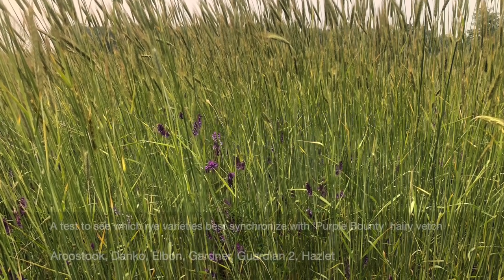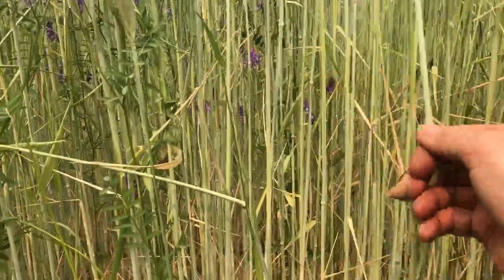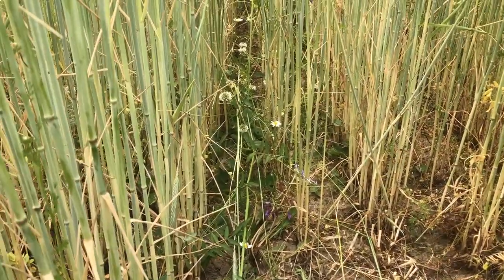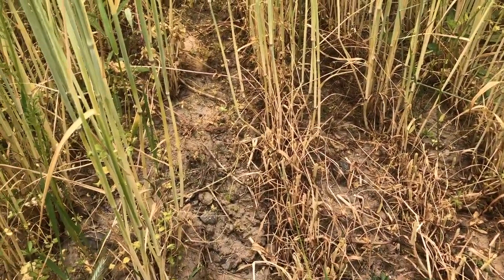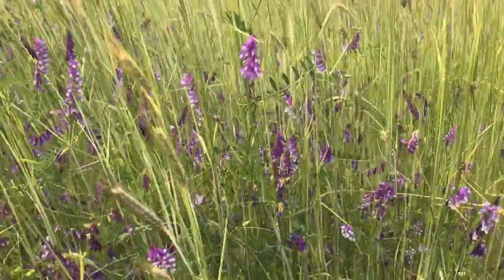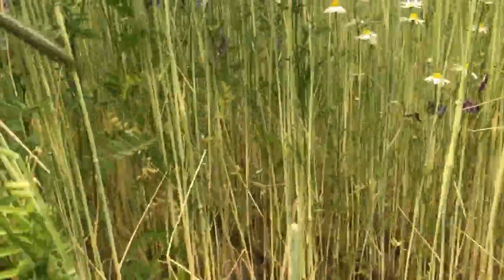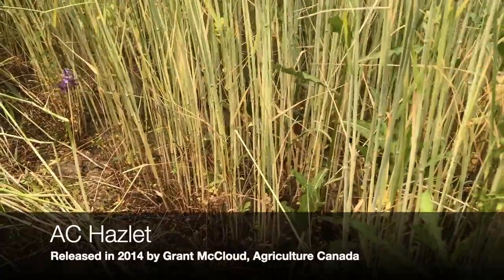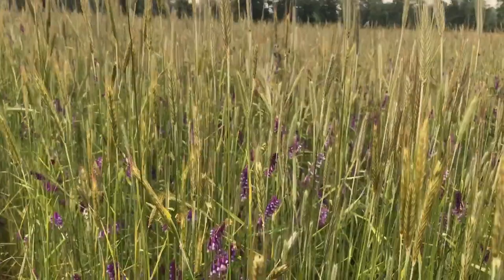Rye variety trial: Matching termination time of rye to Purple Bounty hairy vetch.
The hairy vetch growth stage determines that it is roller-crimping time. Which of six cover-crop rye varieties will be terminated too?
Aroostook, Danko, Elbon, Gardner, ND Guardian, AC Hazlet